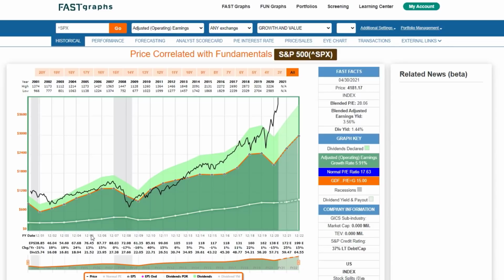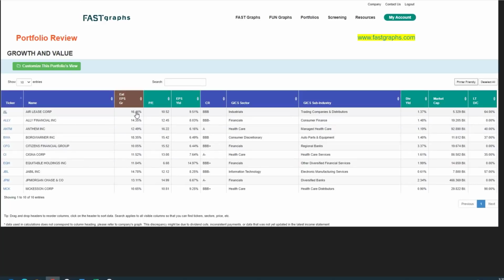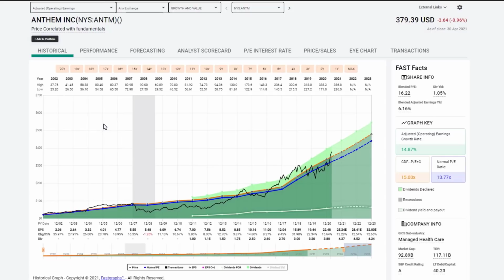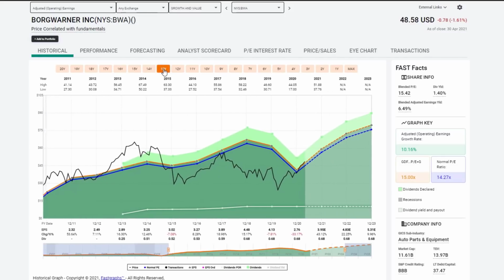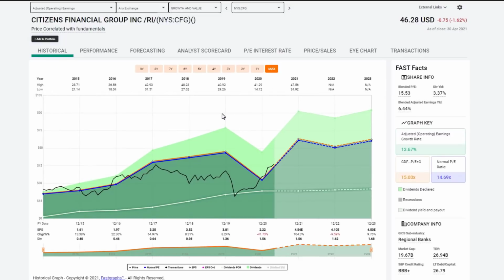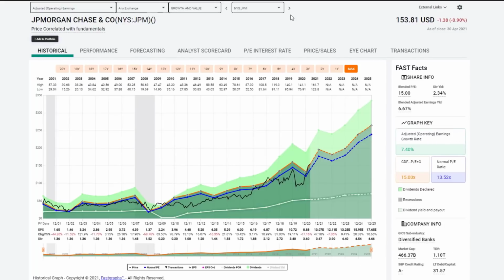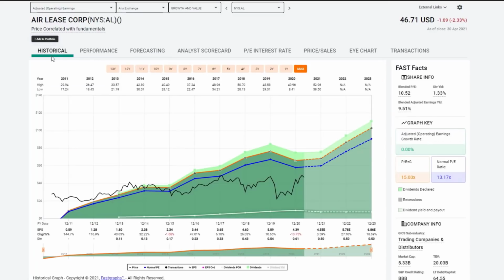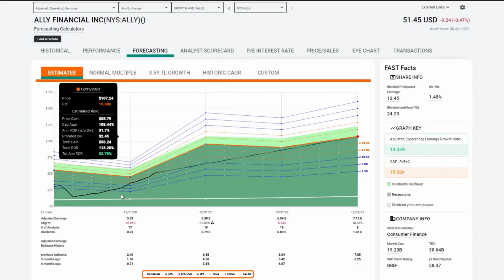10 Dividend Stocks For Value And Growth: Not Value Versus Growth | FAST Graphs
Value and Growth
I believe that all investing is value investing.  When valuation is not part of the process then I would argue that what is being engaged in is speculation.  It is not that speculation is wrong, however, it is not investing in the purist sense.

One of my pet peeves is the ongoing debate between value stocks versus growth stocks.  To me, there is no such thing.  All stocks grow, and all stocks can be purchased at value.  Therefore, I believe that prudent investors search for both.  Even when capital appreciation is the primary objective, both growth and value should be part of the equation.

With this video I offer 10 research candidates that qualify as both growth and value.  My criteria was each research candidate had to be available at a minimum earnings yield of 6%.  Each candidate had to have an investment grade Standard & Poor’s credit rating of BBB- or better.  Additionally, they each had to pay a dividend and finally they all had to have forecast growth expectations of 10% or better.

In this video I will be reviewing Anthem (ANTM), BorgWarner (BWA), Equitable Holdings (EQH), Citizens Financial (CFG), JP Morgan Chase (JPM), McKesson Corp (MCK), Air Lease (AL), Cigna Corp (CI), Jabil (JBL), Ally Financial (ALLY)